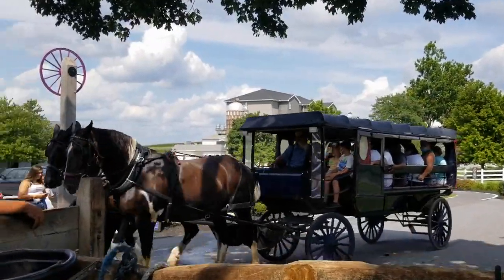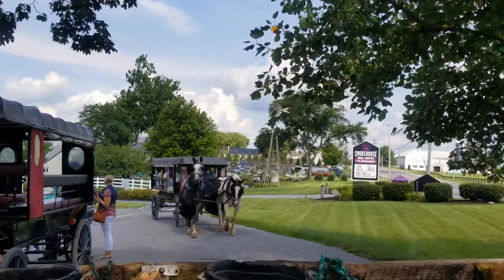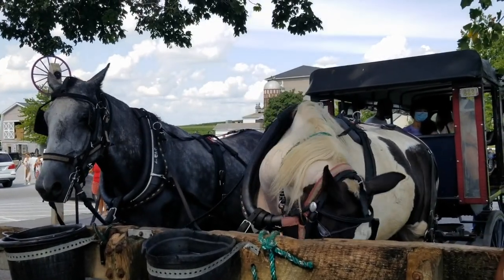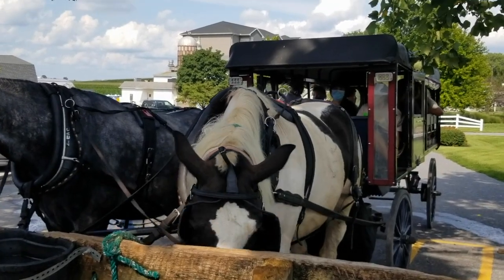You Don't Want to Miss the Horse and Buggy Ride in Lancaster!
While in Lancaster county... You don't want to miss this!